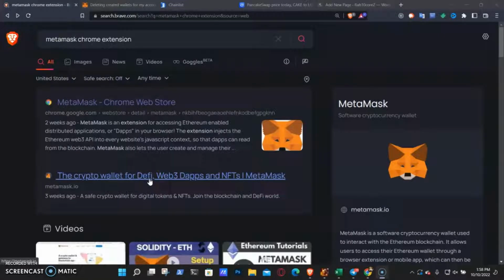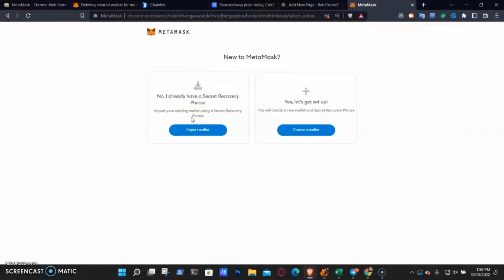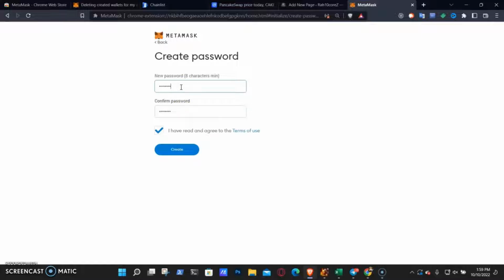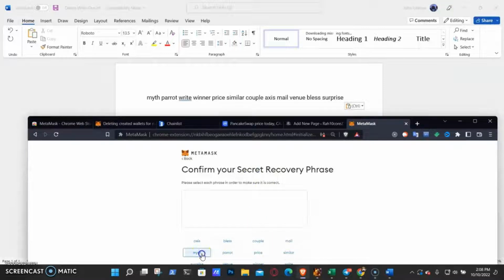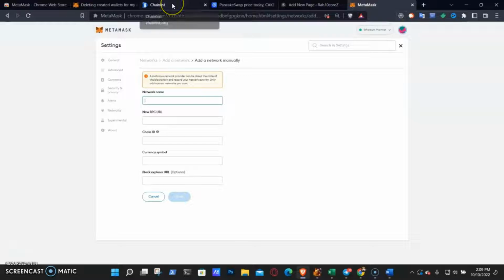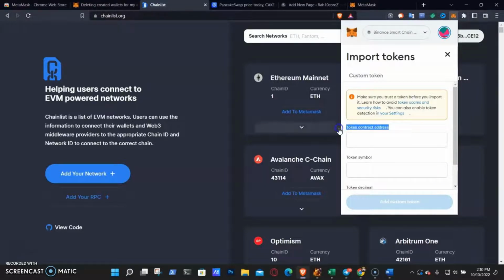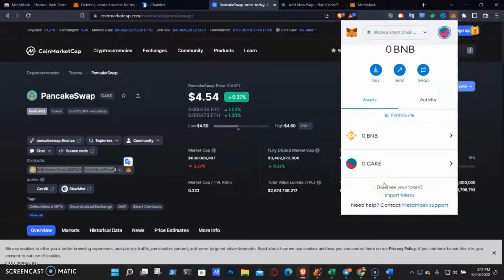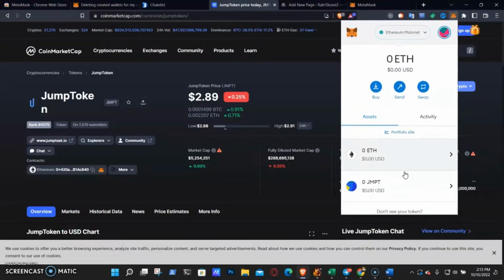How to Make a MetaMask Wallet & Connect to the BSC Network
As mentioned in the video it was a tad more difficult before I found chainlist. Now you have the option to just add straight to your MetaMask wallet without having to type the network info in. You can add tokens or coins similarly, instead of filling out the contract address; push a button and poof.

Remember to keep your keys safe. For the drops I post on rah10corez.io I will specify what wallet address is needed. So, just log into your MetaMask before you join and click in the top middle where your account name is and you'll copy the public key required to enter. It may take a while to get used to. Definitely worth it once you start winning.

On another note, each chain has a currency used for gas. BSC the one this video is for can use the BSC version of BNB for gas or just BNB. So, I typically just use BNB to purchase the desired coin and save some if I need to move it or keep extra BNB on deck so I can send something I won somewhere else if I feel like it.

Ethereum's main net uses Etherium for gas, so Shib and many popular coins will need Ethereum to move or buy/sell. Keep in mind, instead of paying an exchange fee to a broker, you're paying gas for exchanges. It's about preference, but I'd rather have control of my coins with no interference than let an institution hold them, go bankrupt, or freeze my account for whatever reason.

Again, it comes down to your preference of wallet type and what you're comfortable with. Some brokers insure your money, especially ones that do stock and crypto, I see the appeal but I like my keys on me. Plus you cannot join pre-sale events such as airdrops with a brokerage wallet, you can send crypto to certain ones to cash out.

I love trust wallet, but MetaMask has just been one I can use my Trust Wallet's BSC address so it's more convenient universally in my opinion. The extension is for PC + it has an app for mobile too, I'm just used to doing it my way, I have other wallets, but always circle around to MetaMask again in one way or the other.

I'll include more on my page or if you have questions, suggestions, or want something demonstrated just let me know. The contact page is the best way to reach me but comments work too. Like and sub for support, much love fam!

***None of this is financial advice. I am speaking from experience.***

Rahlly,